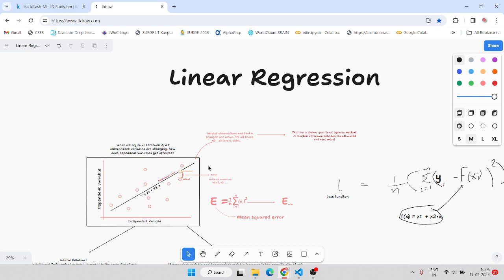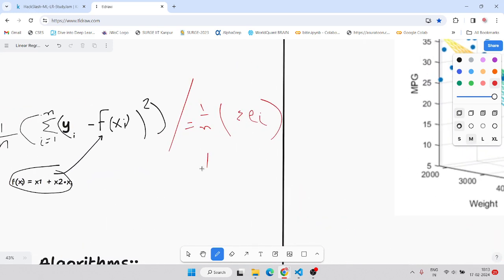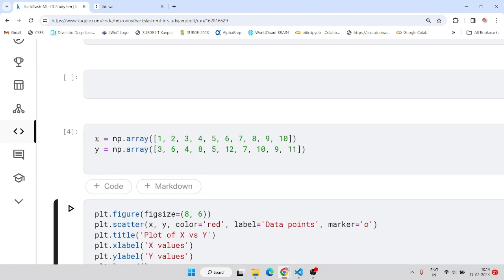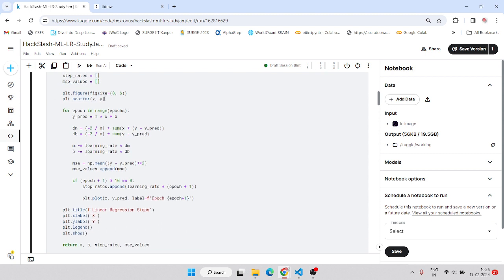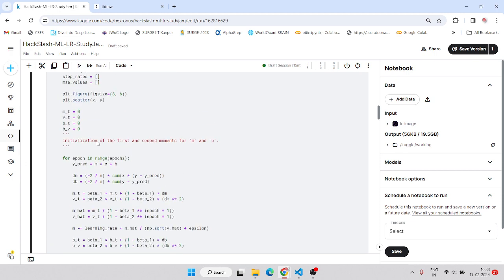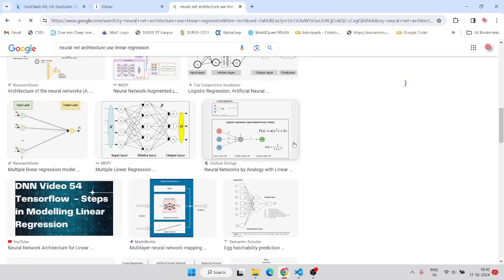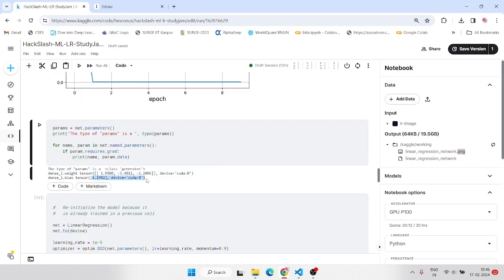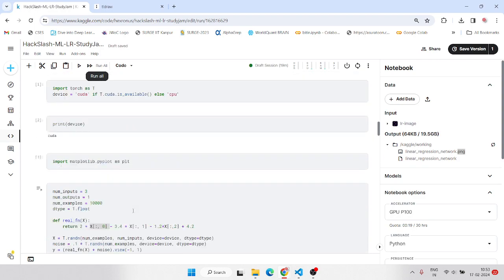ML Session 3|Study Jams 2024|HackSlash|NIT Patna